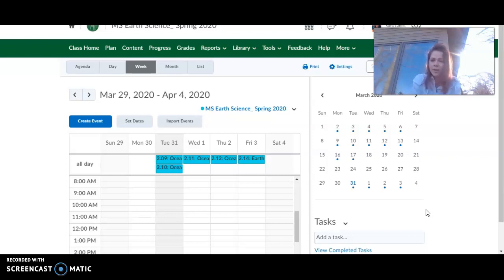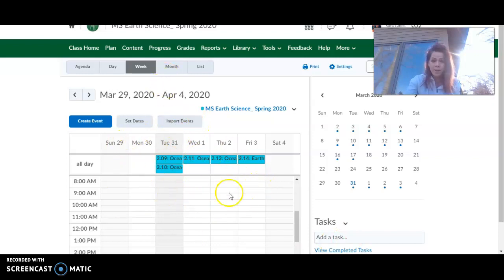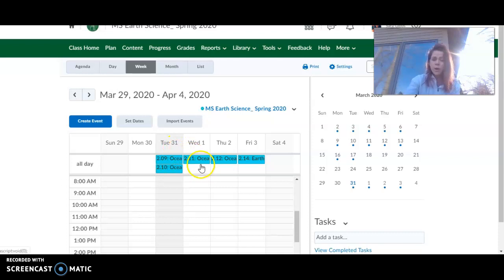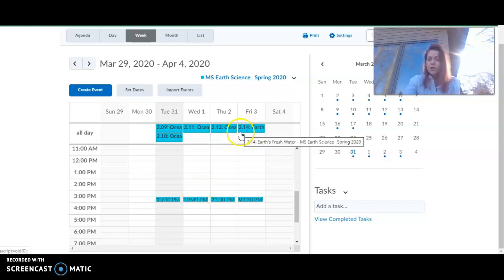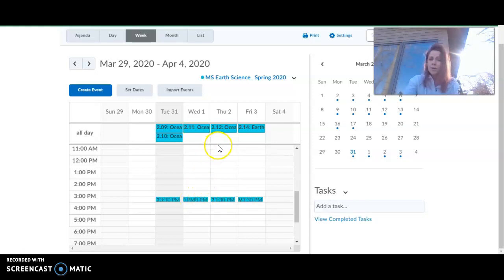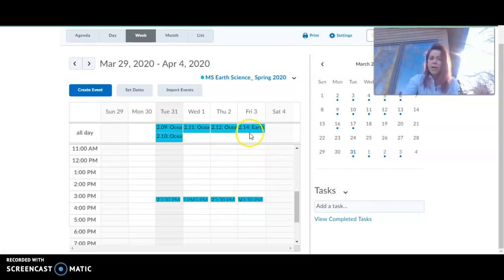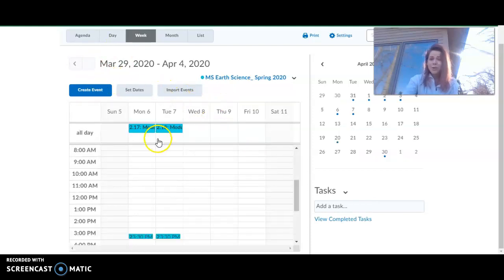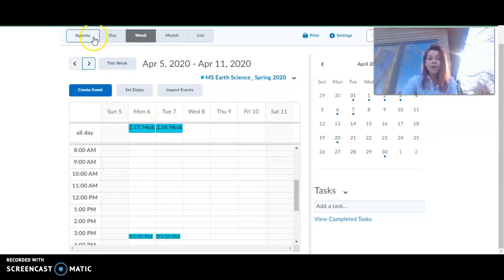March 31-April 7